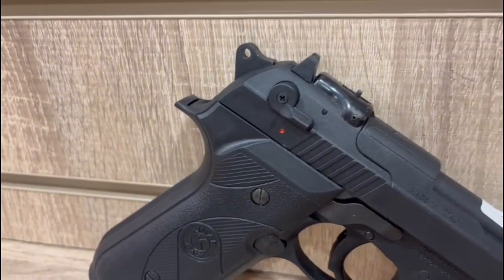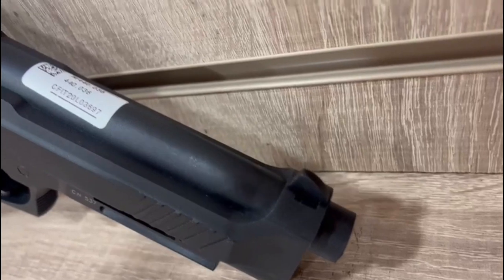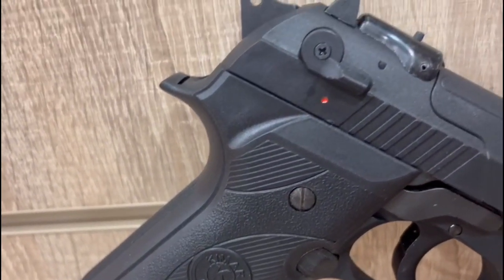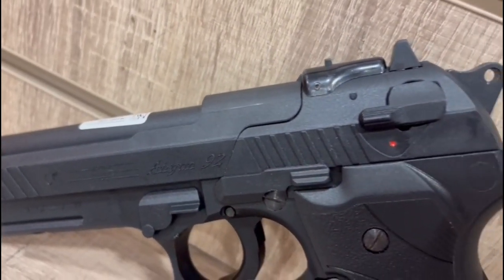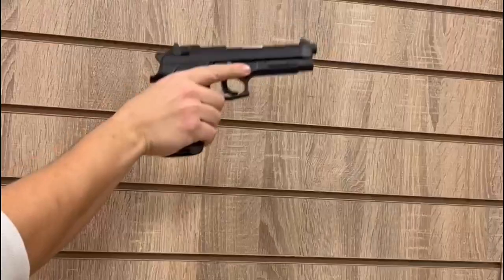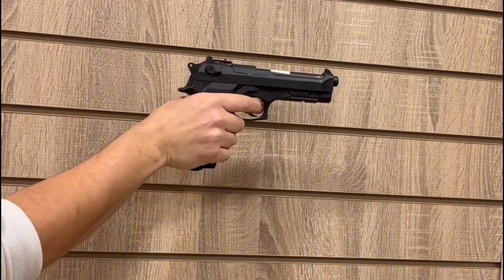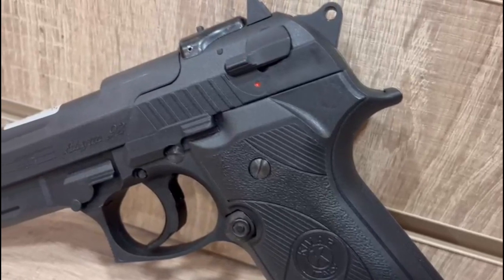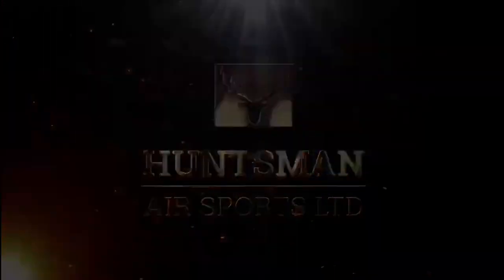Quick Review of the Chiappa 4.5mm/.177 AG92 M9 Co2 Air Pistol (Non-Blowback – Dual Cylinder)!!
The 4.5mm/.177 AG92 M9 Co2 Air Pistol is a remarkable blend of precision and power. Featuring a cutting-edge Dual Cylinder technology, this pistol ensures consistent and accurate performance in every shot. This results in 150 shots being able to be fired before refill the pistols co2, and 14 shots can be fired without reloading. AG92 is an air gun with a power of 400fps. This pistol also has a two rotary magazines which are mounted in the pistol and are shot one after the other, allowing for a greater amount of ammo. Its Co2 efficiency stands out, offering extended shooting sessions without compromising power. The ergonomic design and non-blowback feature contribute to a comfortable and controlled shooting experience. With meticulous craftsmanship, this pistol excels in both aesthetics and functionality, making it a top choice for enthusiasts seeking unparalleled accuracy and velocity. Whether on the range or in competitive shooting, the AG92 M9 delivers a reliable and powerful performance, setting it apart as a symbol of excellence in the world of air pistols.

Key Features:

Double Canister System
Double Magazine system
Polymer frame, reinforced with fiber glass
front sight is fixed whilst the rear sight is assembled with dovetail and is adjustable
Calibre: 177
Capacity: 14 rds
Barrel length: 4.8inch
Total length: 8.6 inch